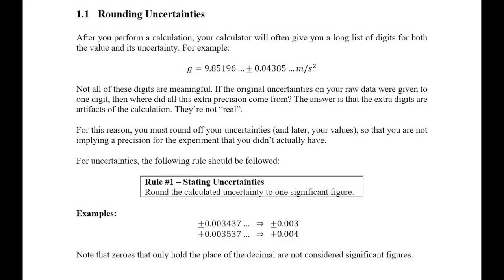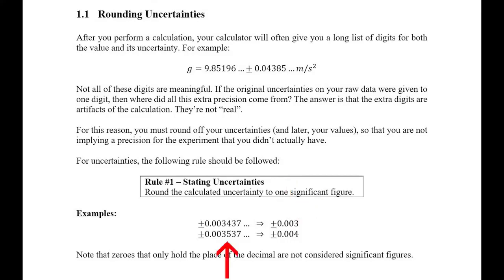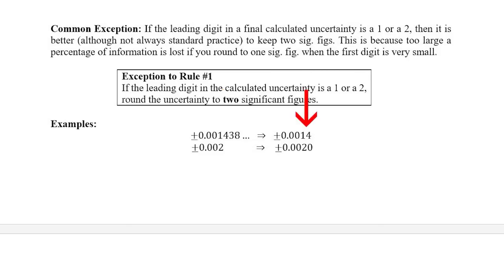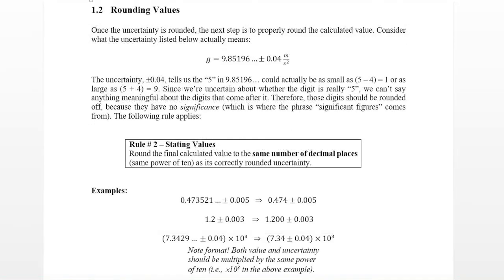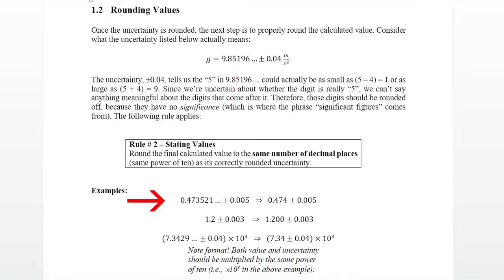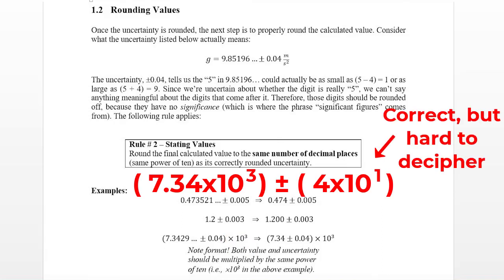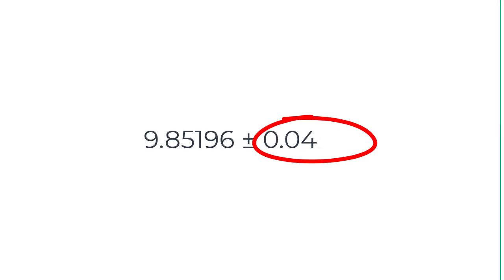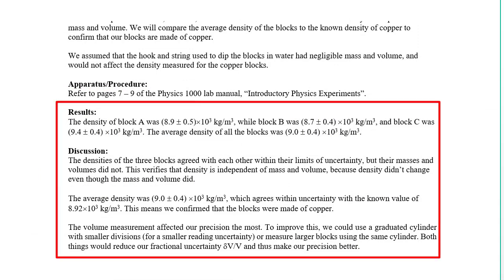00 Phys 1101-1120 Rounding Values and Uncertainties (online) 2023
A short video explaining how to round off uncertainties and values in KPU's Phys 1101/1120 labs.